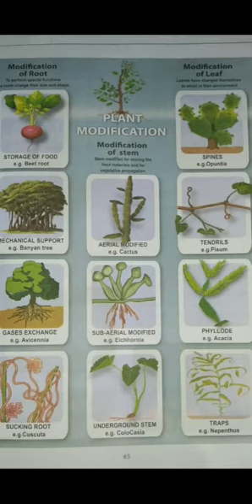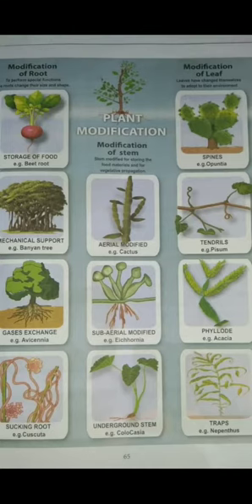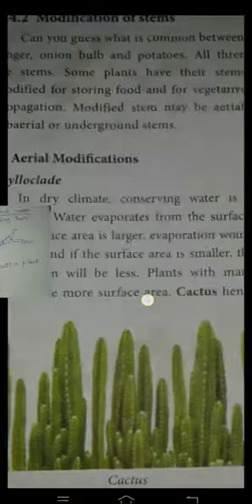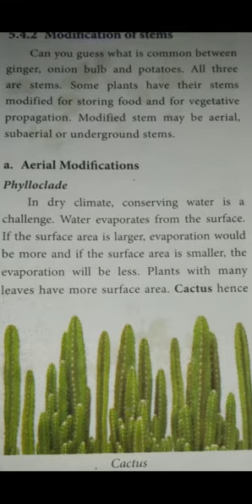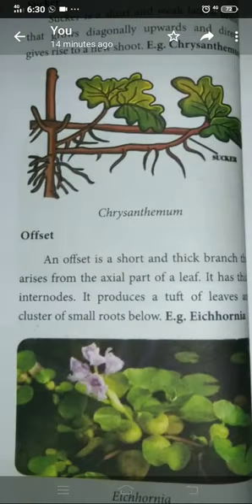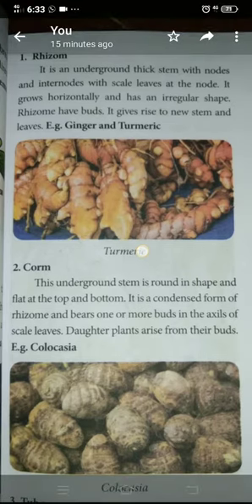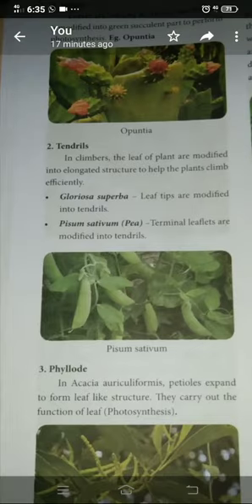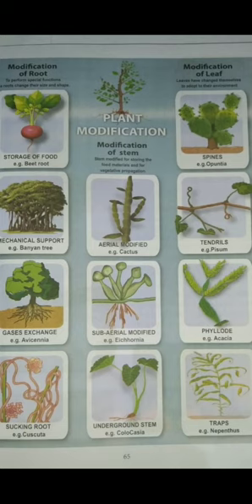7 std science